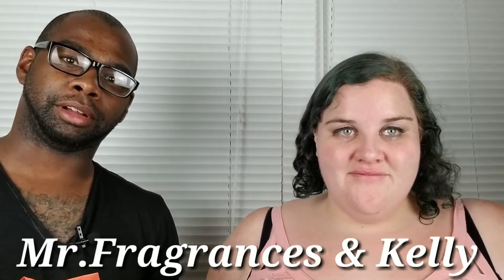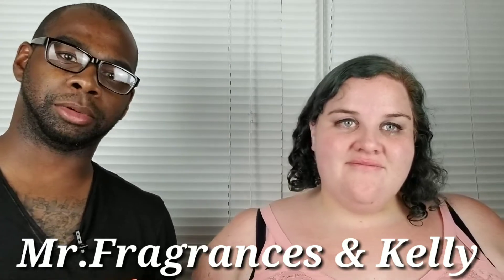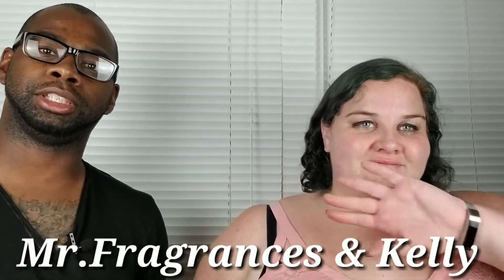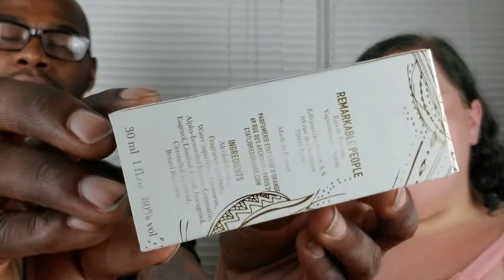Remarkable People fragrance / First impression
I'm mr.fragrances and today video is about a fragrance called remarkable people. I hope everyone enjoy this fragrance video. I hope everyone has a great day. Until next time ladies and gentlemen goodbye.

  * Business/promotion *
Free Fragrances Reviews